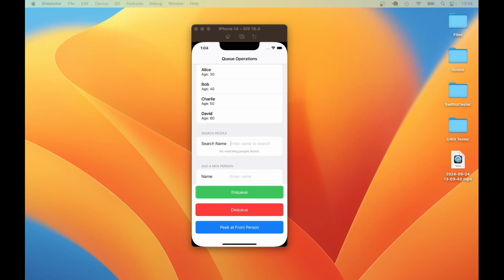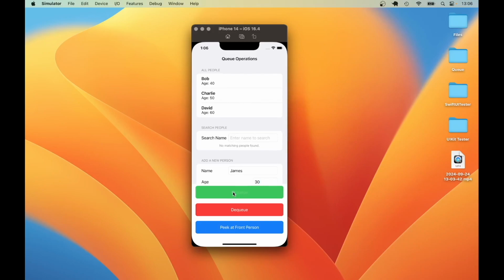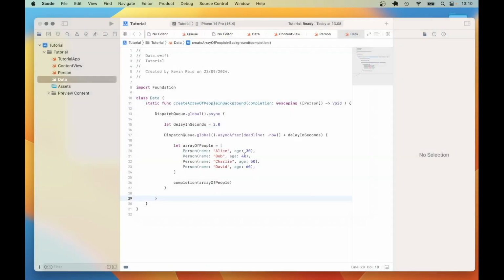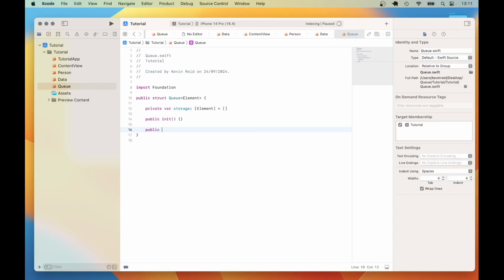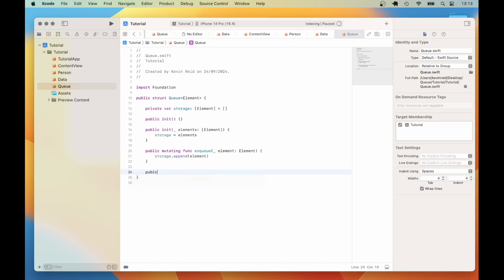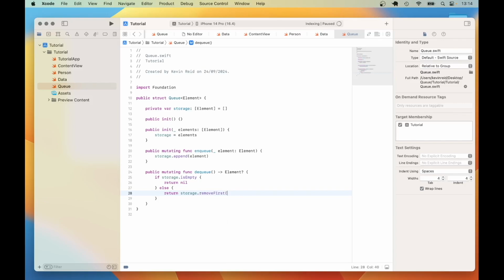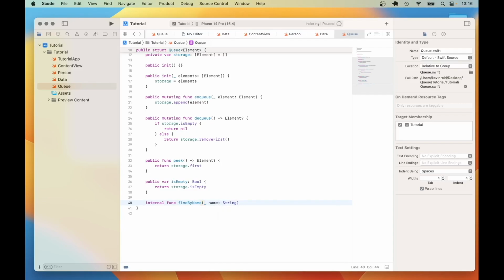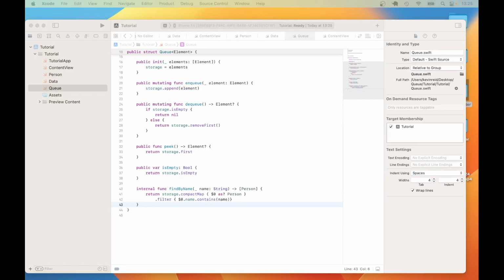Swift Queues Explained: How to Speed Up Your Code with Concurrency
In this video, I'll explain how queues work, when to use them, and how to implement a queue in Swift. We'll go step-by-step with easy-to-understand code examples to help you build a solid foundation in data structures for iOS development. Whether you're a beginner or looking to refresh your knowledge, this guide will get you up to speed quickly!

3 Git Tower – Simplify your Git workflow with this powerful Git client

1 SwiftUI Mastery: Core Data To-Do List with Notifications, Pie Charts & Address Lookup